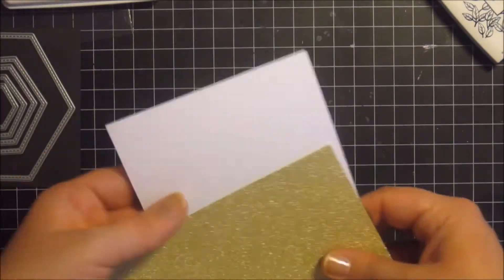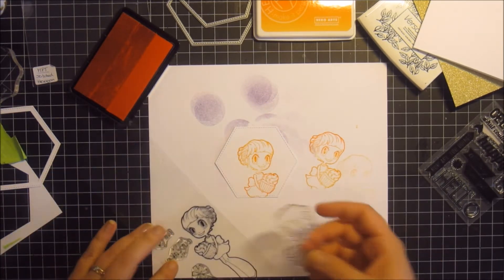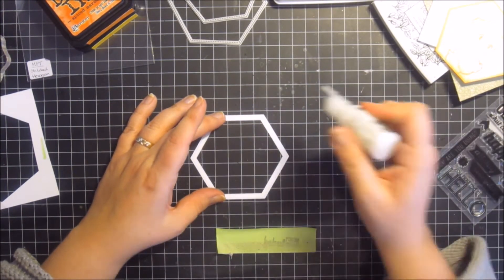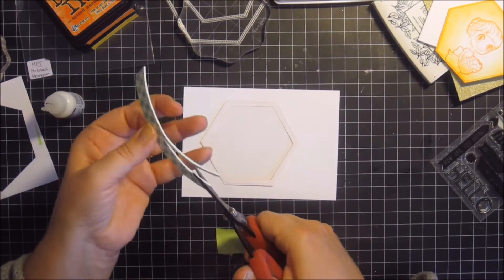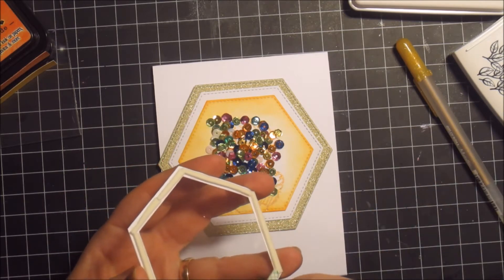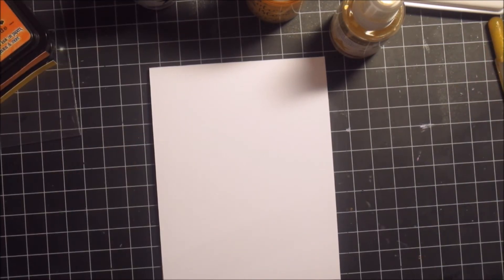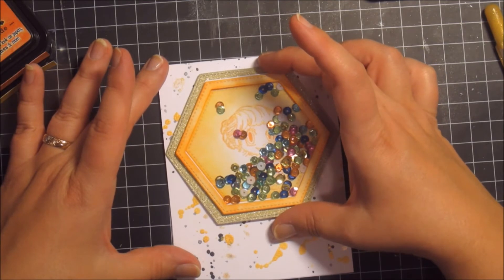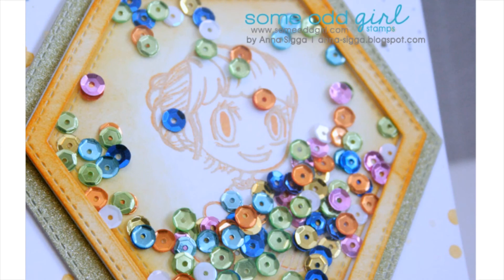Celebration Shaker Card Process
description